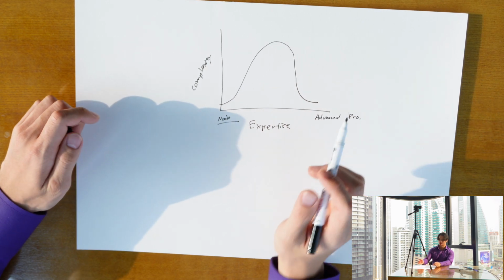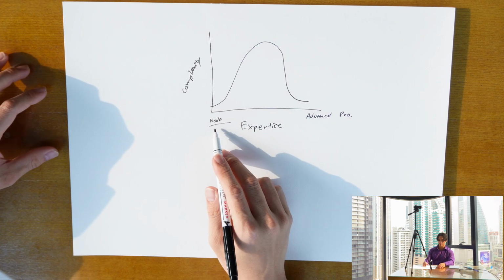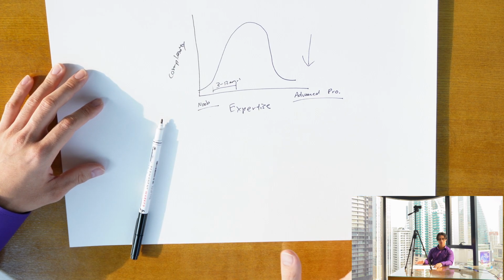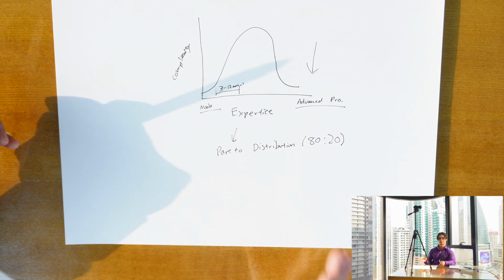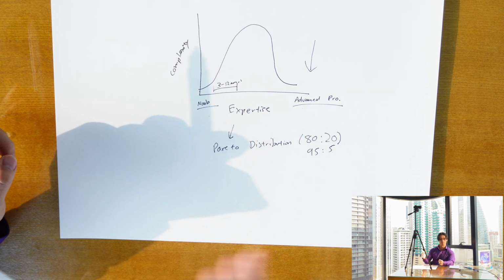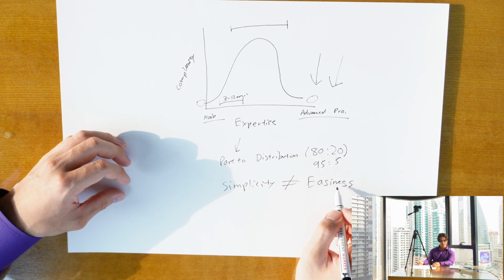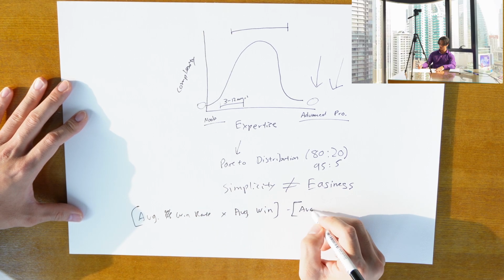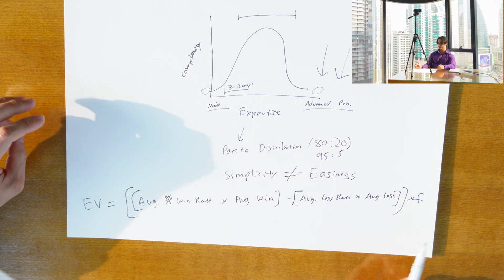Why Trading is Simple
Join us in our FREE Discord where we are trading the financial markets on a daily basis: